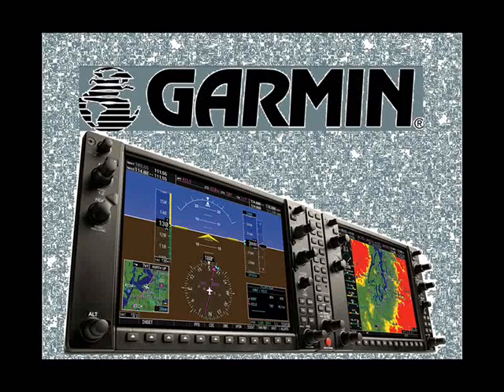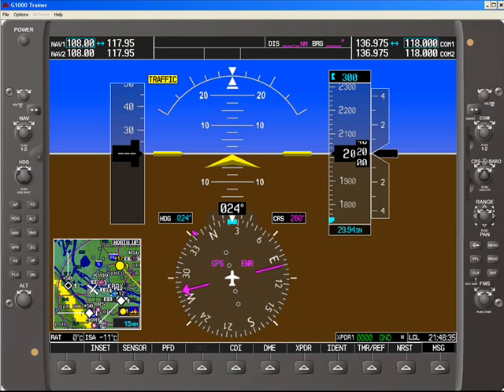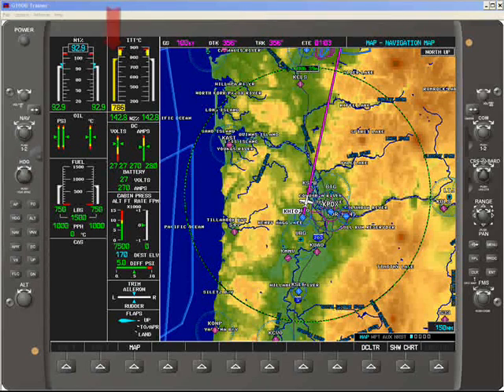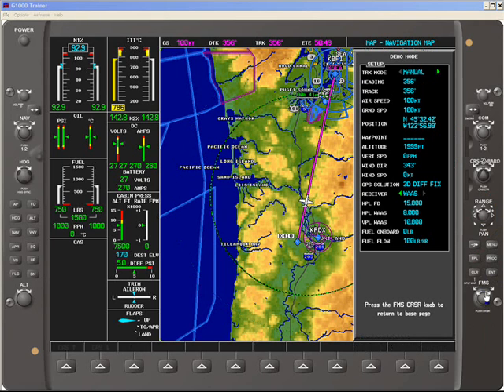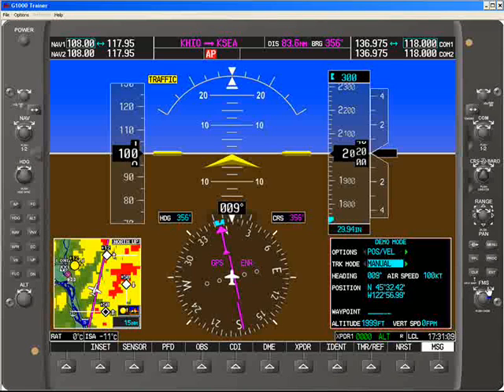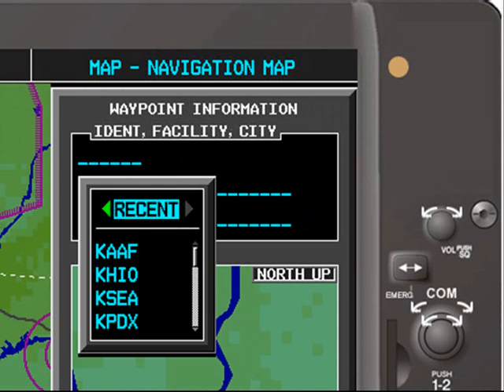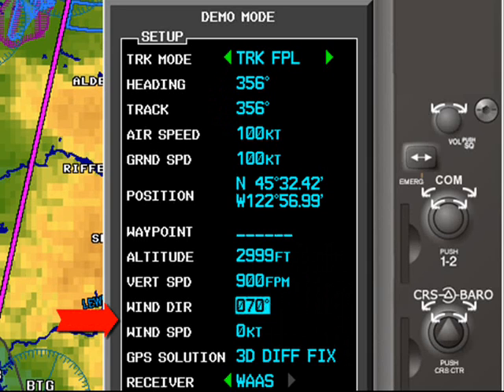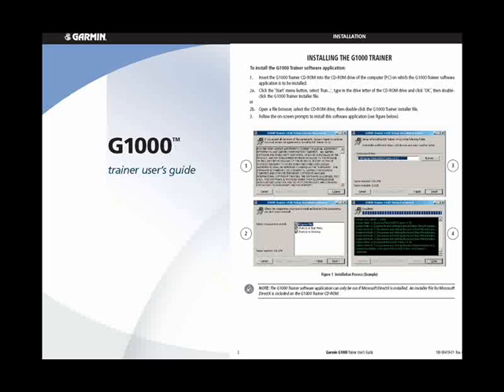G1000 Demo Mode Video